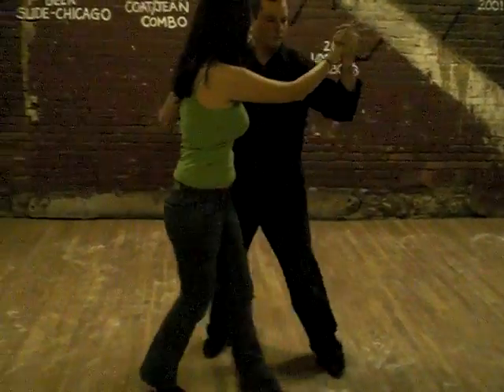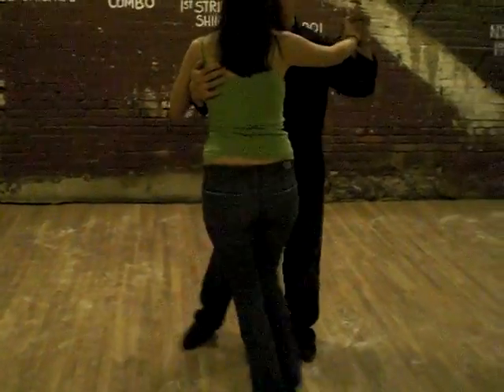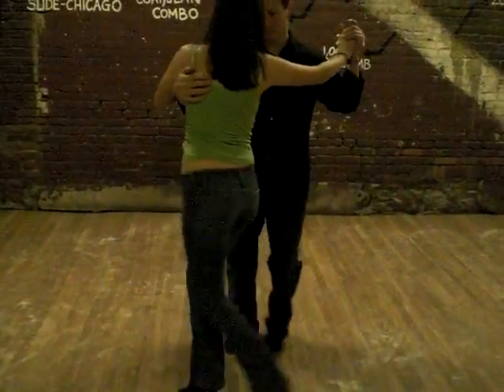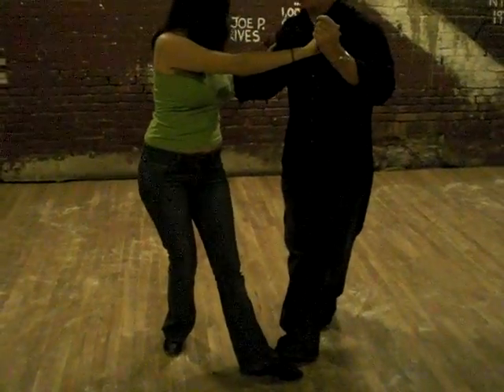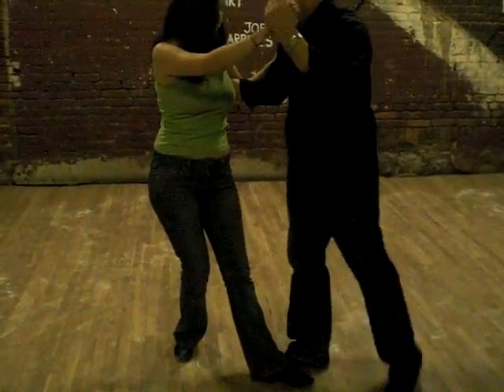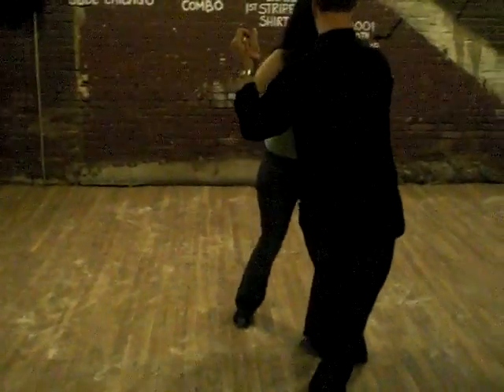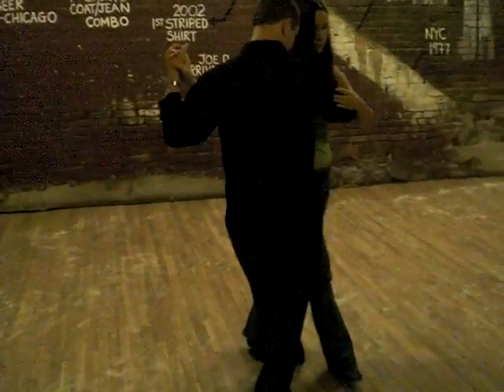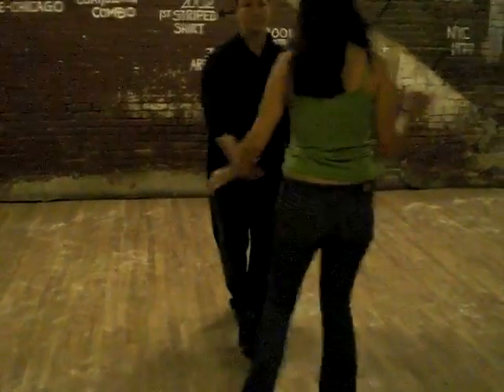MCTango Beg. Ochos w. Sandwich by Nathan & Partner 10Nov10.MOV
Music City Tango's Nathan Bryant & Partner demonstrate classic ochos to a sandwich.  Enjoy!